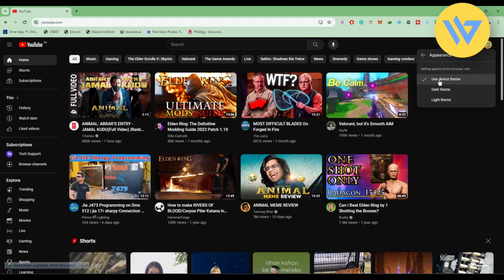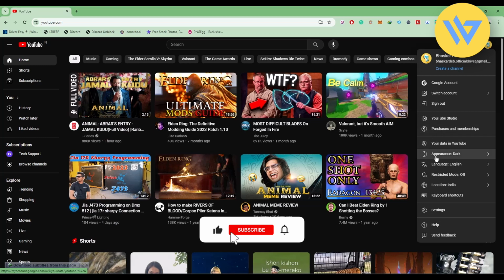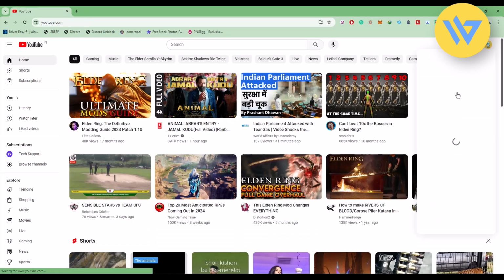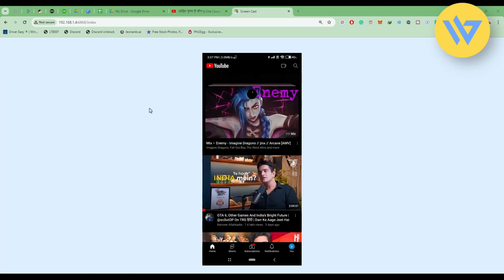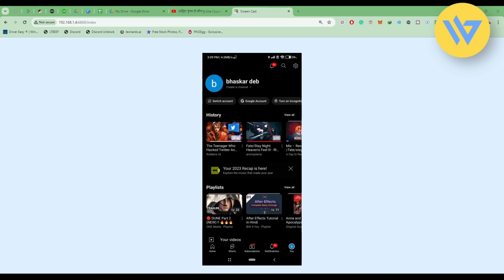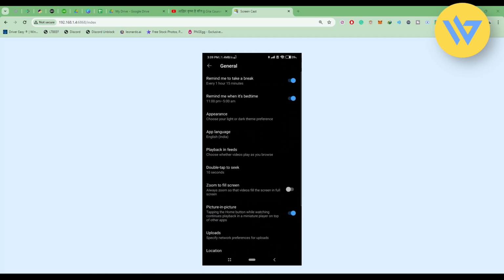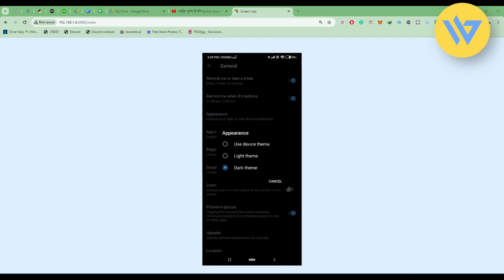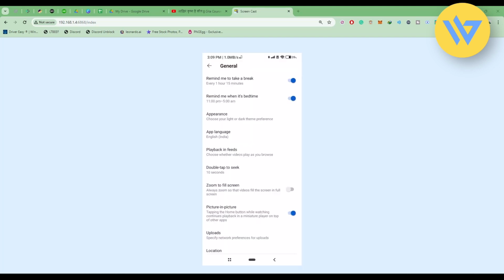How To Enable Dark Mode on YouTube | Simple! | 2024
How To Enable Dark Mode on YouTube | Simple!